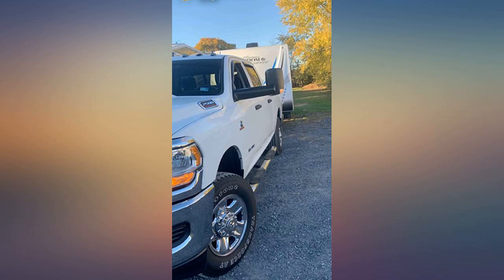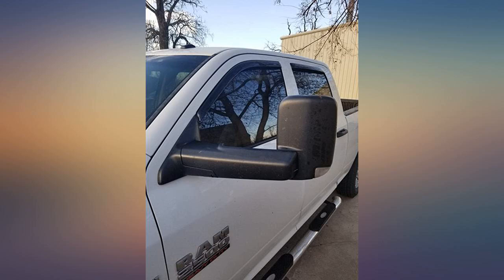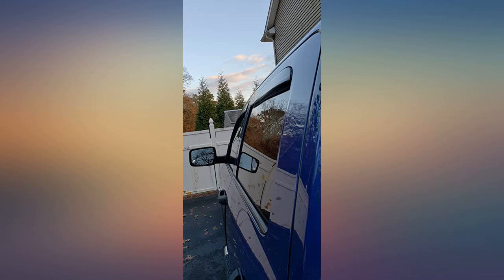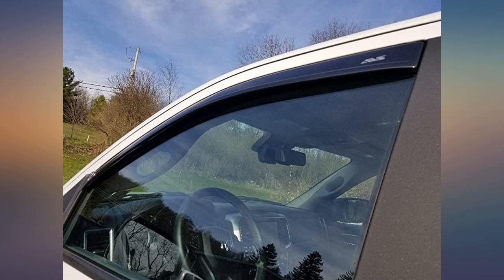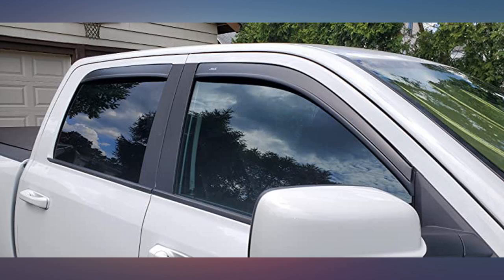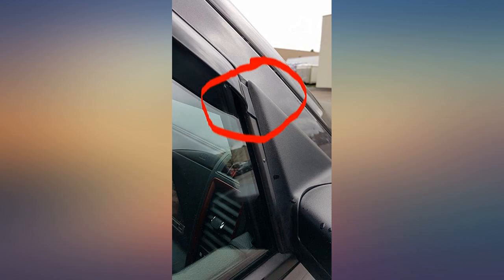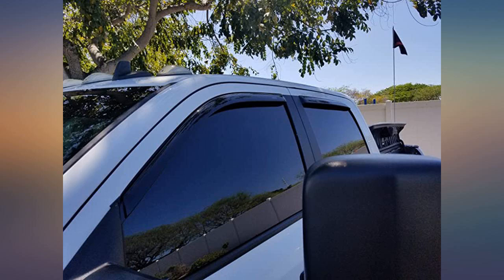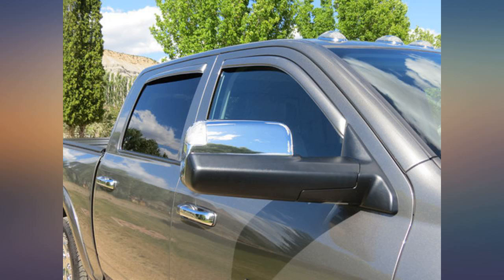Auto Ventshade 994004 Low Profile Dark Smoke Ventvisor Side Window Deflector, review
Main Features:
by entering your model number.. Lowest profile ventvisor on the market today, creates a factory-installed seamless appearance with subtle style; smoke finish. Lets fresh air in and keeps rain out, allows fresh air to circulate removing stale air and odors. Reduces interior wind noise and mirror fogging and cools off interior when parked. No special hardware or drilling required - installs fast with pre-applied 3M automotive-grade adhesive. Proudly made in the USA and backed by a Limited Lifetime Warranty